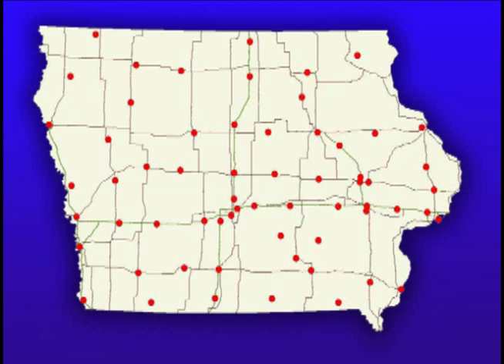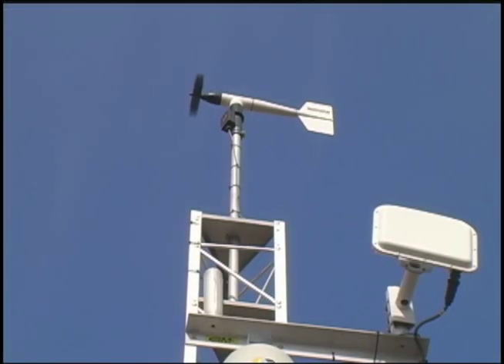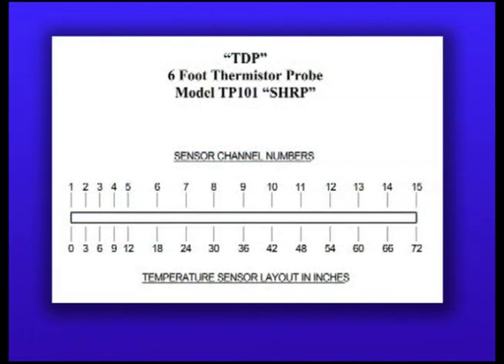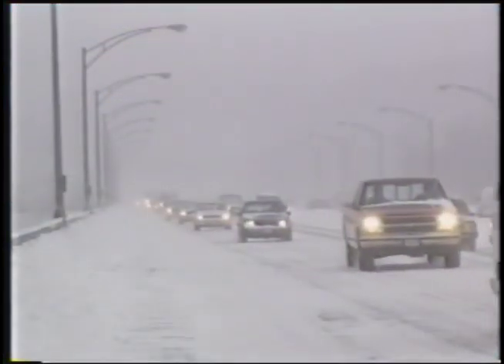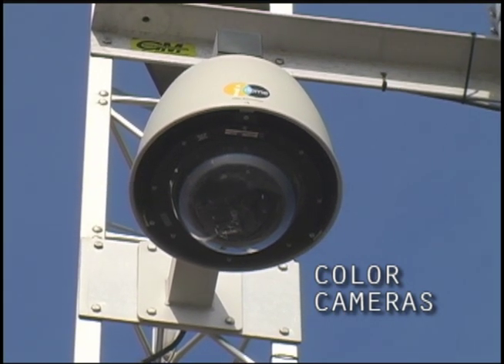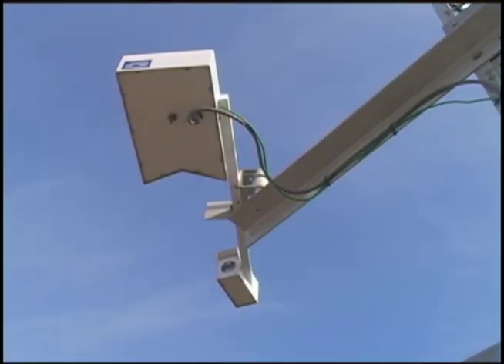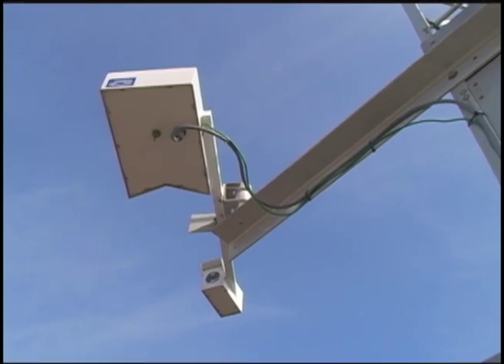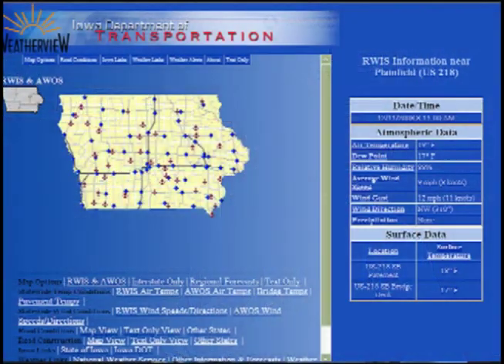Road Weather Systems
Road Weather Systems - Iowa Department of Transportation 2009 - Video 31607 - Iowa's road weather information system at work. The Iowa DOT will install new sensors and upgrades to most road weather information system (RWIS) sites. These include: color cameras, new precipitation sensors, new speed sensors, revised weatherview web site.